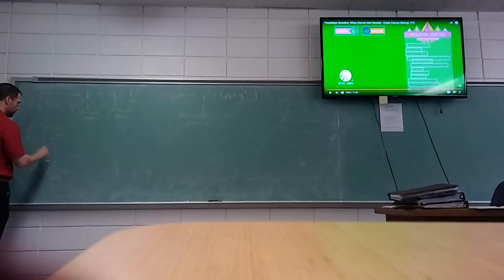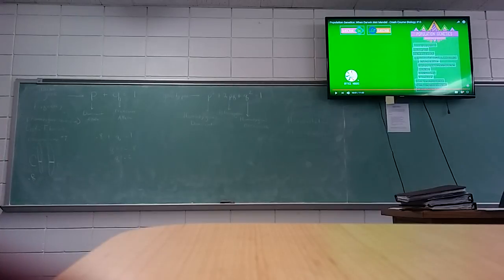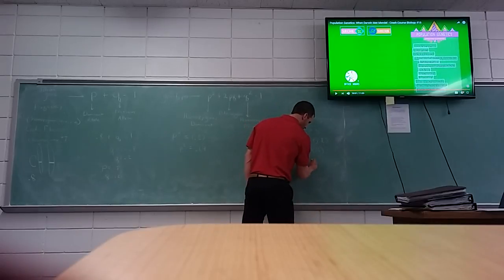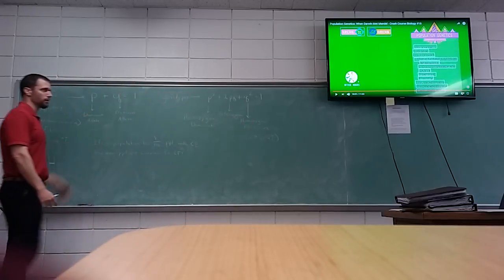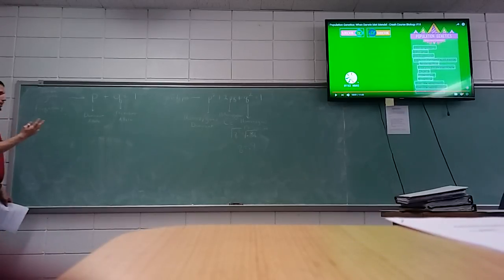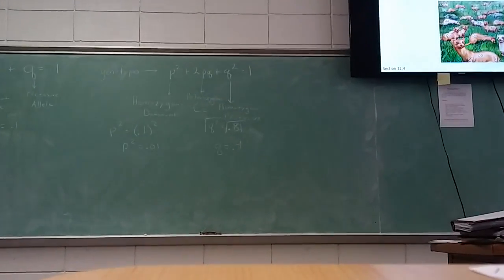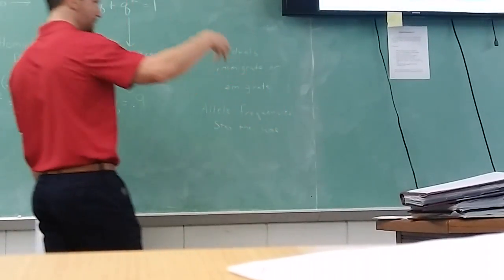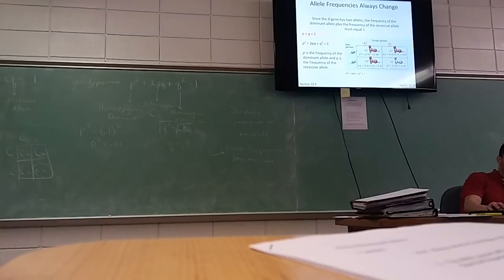Hardy weinsburg chapter 12